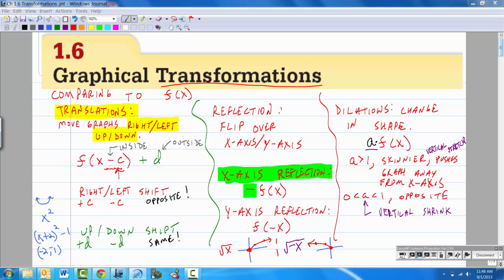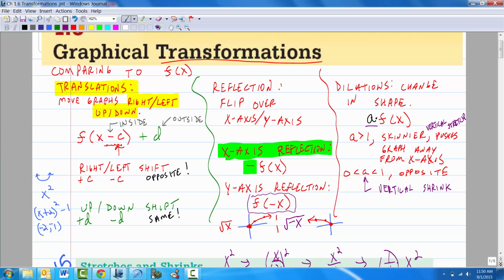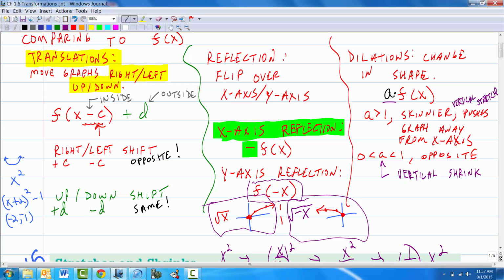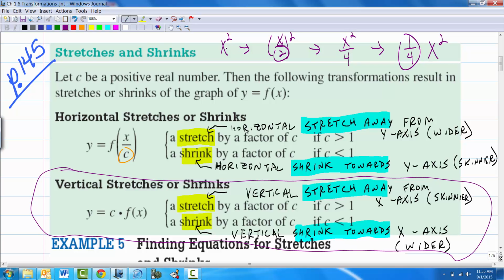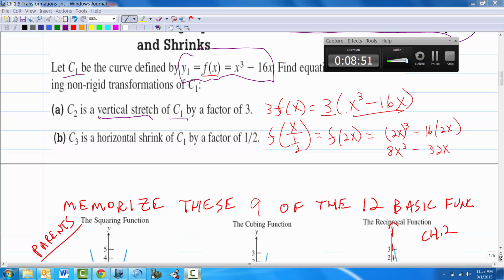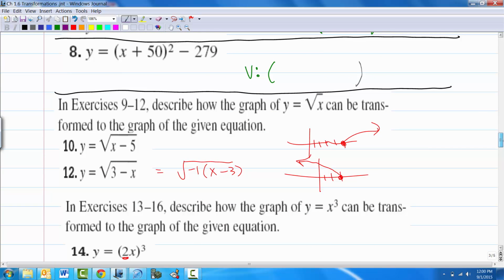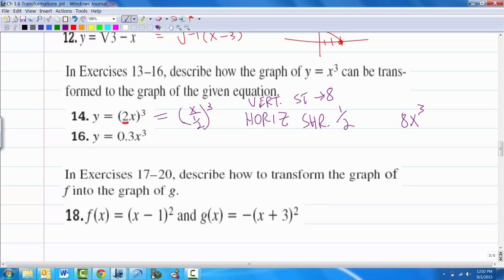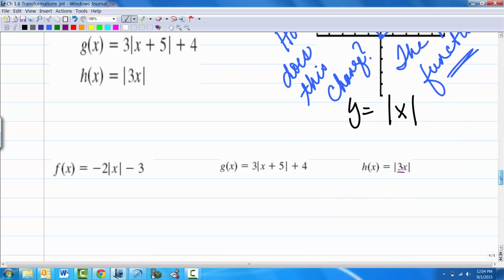1.6 Day Notes